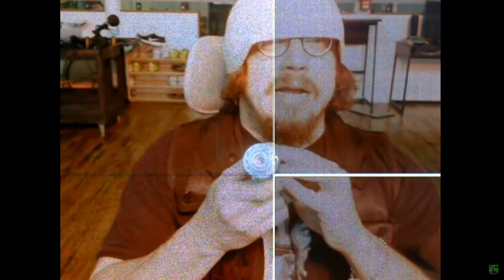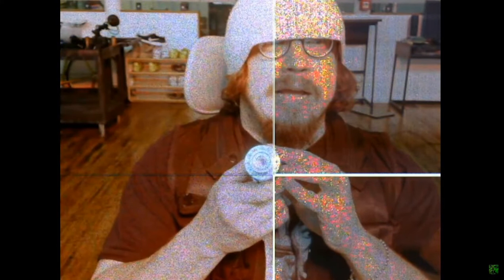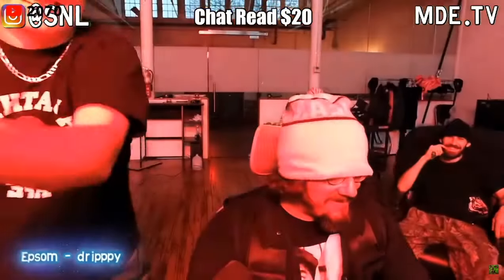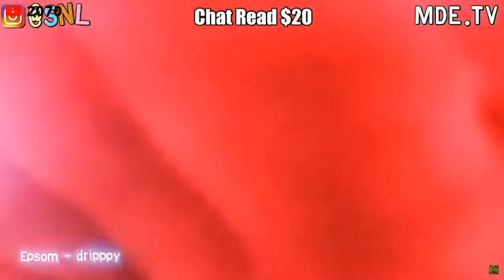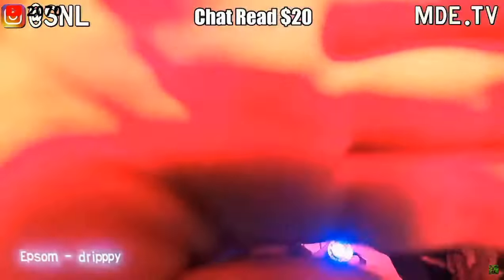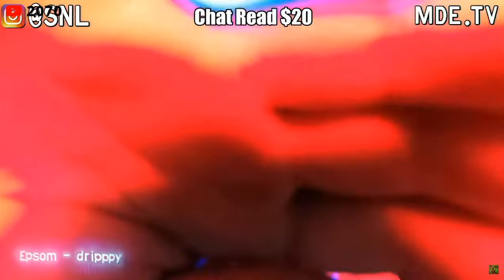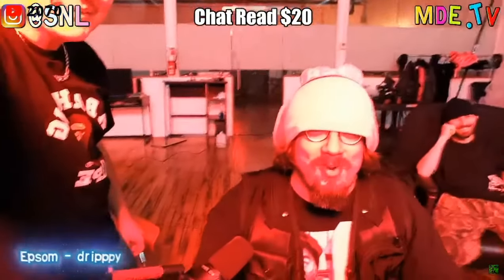Sam Hyde BREAKS his CAMERA with LASER POINTER and BURNS jetneptune's HAND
DA SOOPAH POWAFUL LAYSER POINTAH